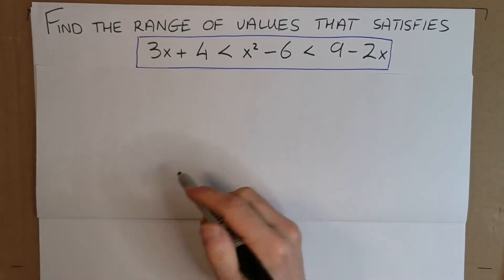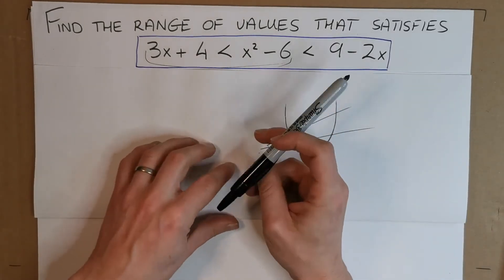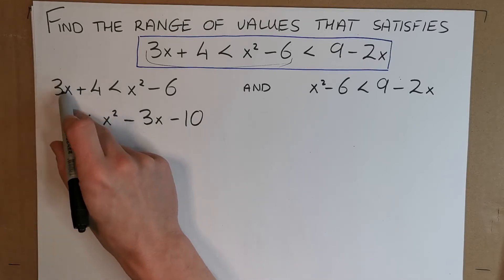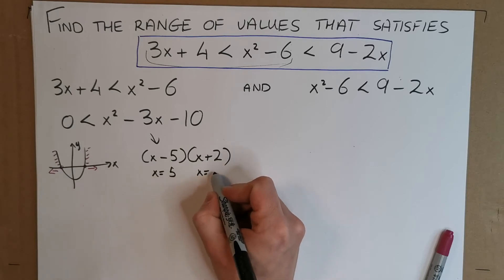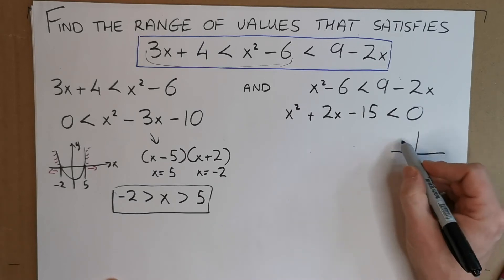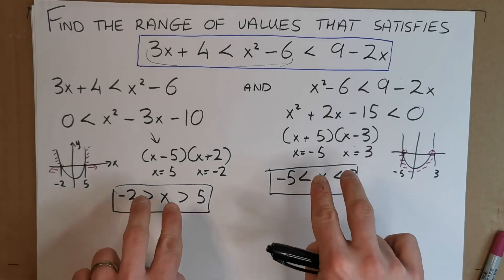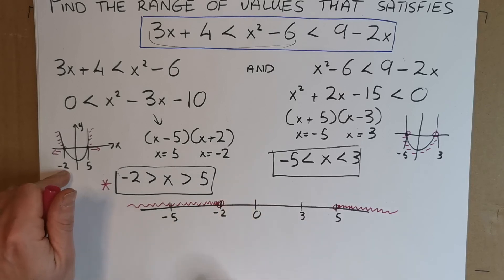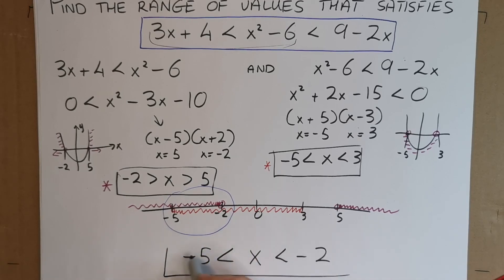Leaving Cert Maths - Higher Level - Advanced Algebra Inequalities Question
In this video I work through a question from the Advanced Algebra 3 Section. It's a split inequality with a quadratic term thrown in for good measure!!!